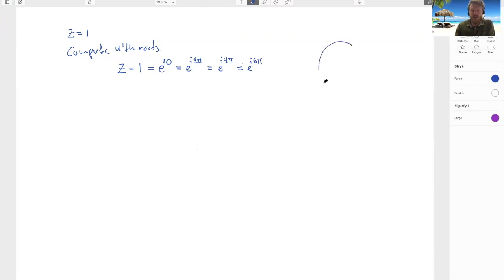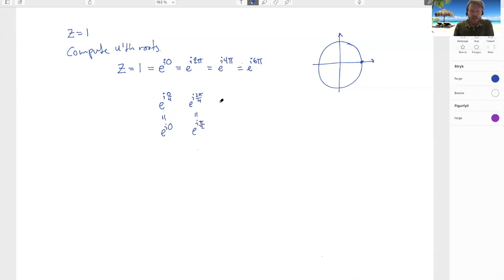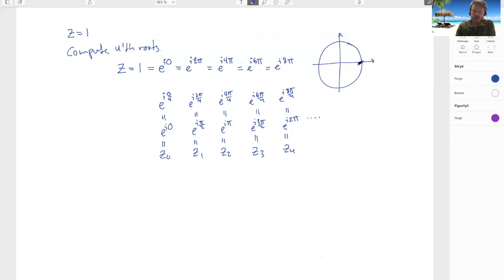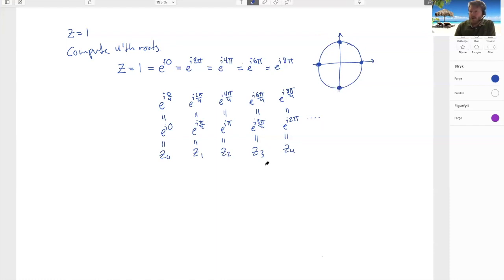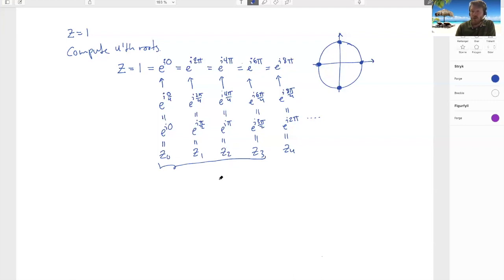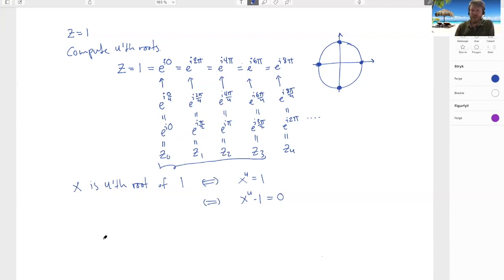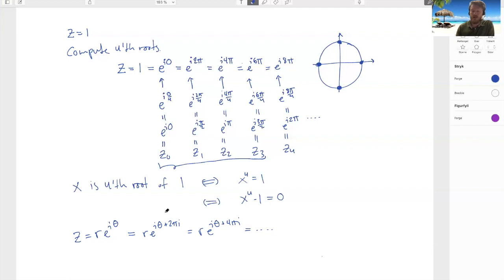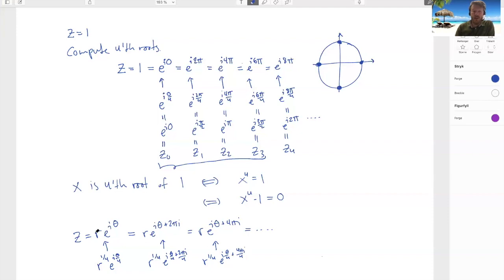Roots of a complex number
Denne videoen handler om Roots of a complex number